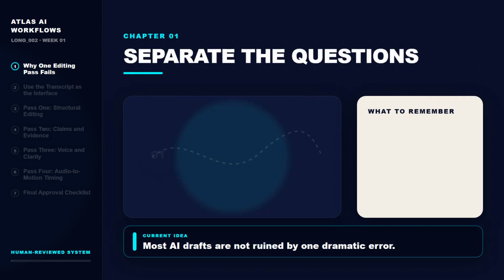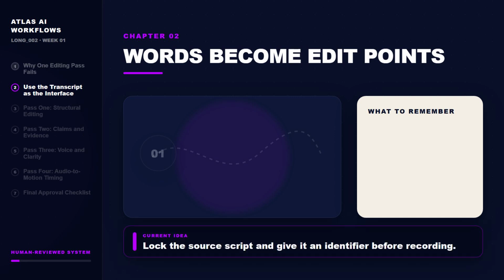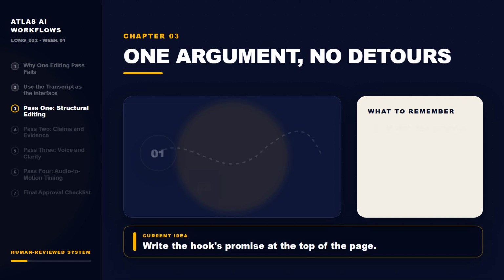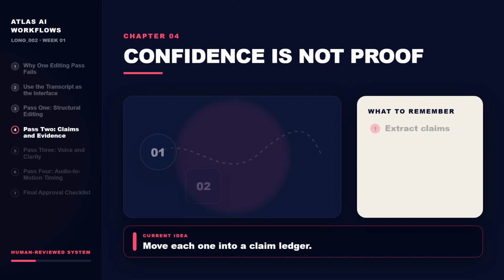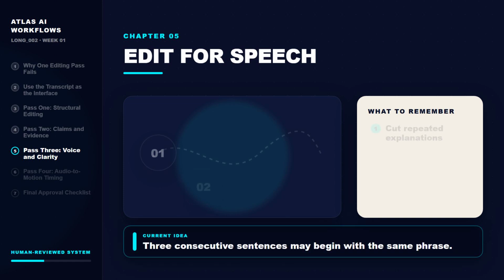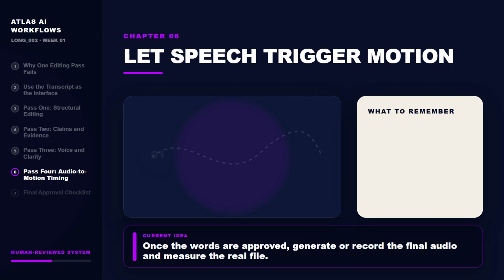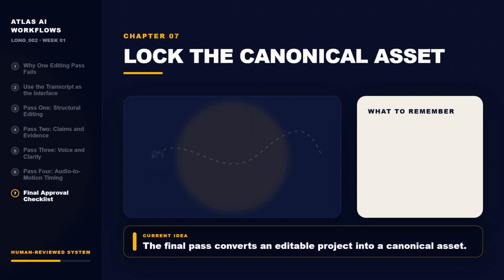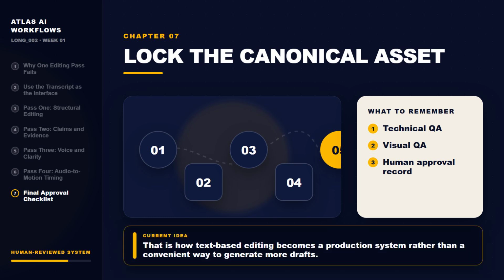Edit AI Scripts by Text: A Complete Human Review Workflow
A practical editing system for turning an AI first draft into a clear, verifiable, natural script. Review structure, claims, voice, pacing, and the final render in separate passes.